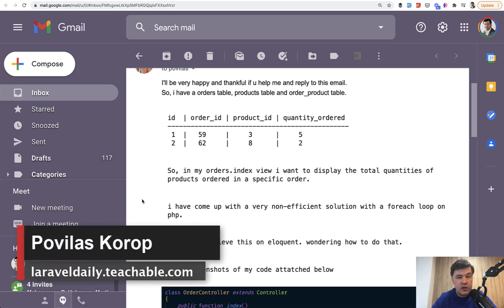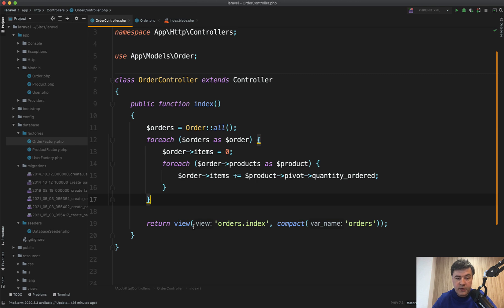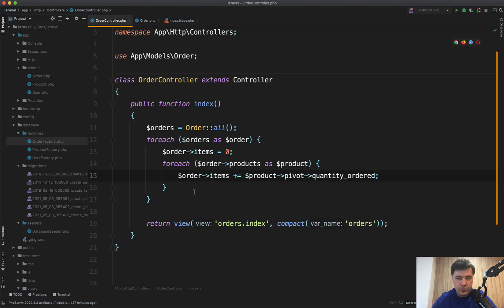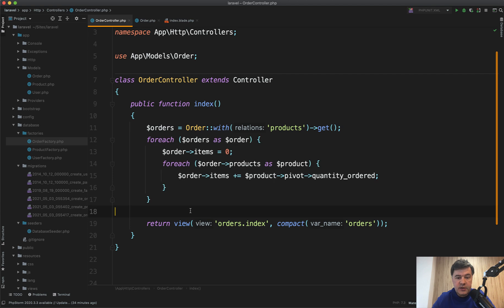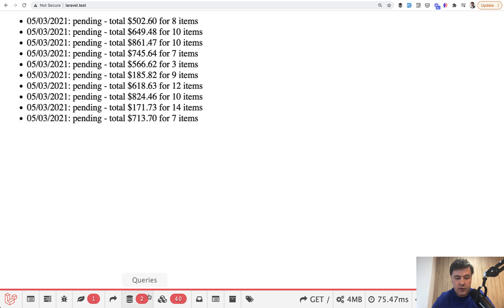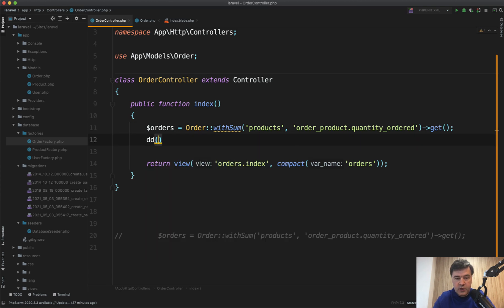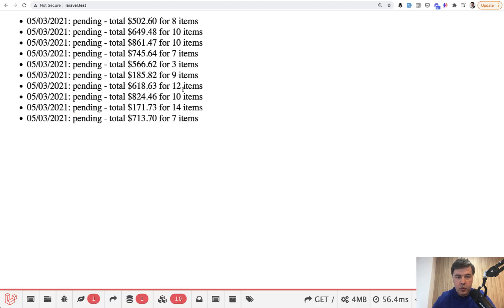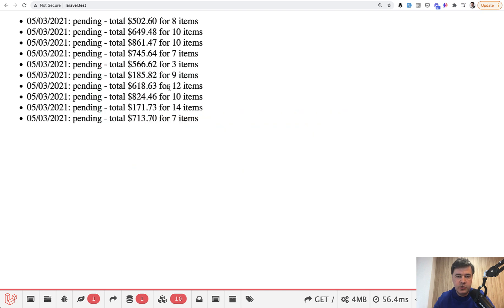Eloquent: 3 Ways to Sum Pivot Column in Many-to-Many Relationship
Today I answer a question received by email, improving the author's Laravel code in 3 incremental ways.